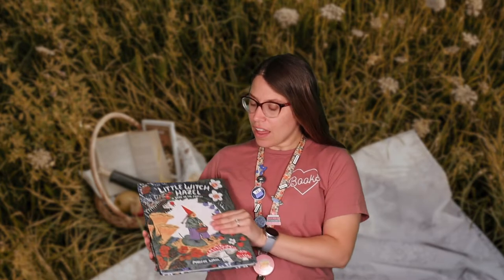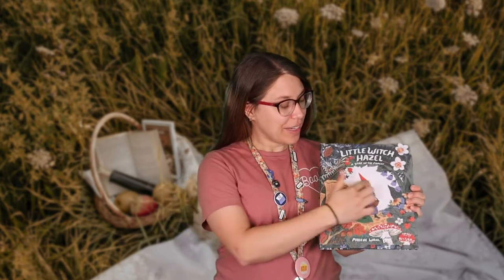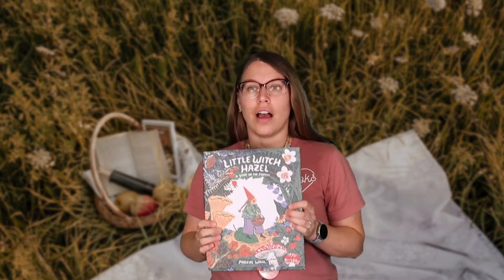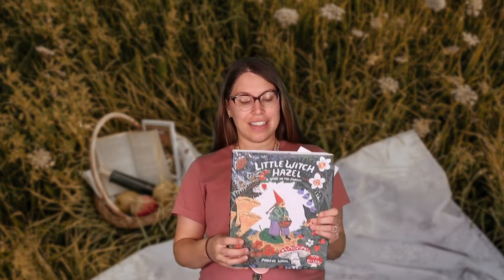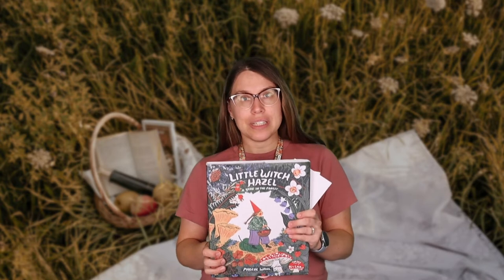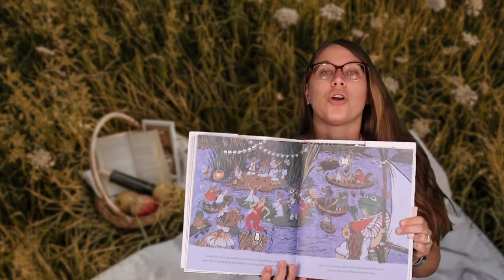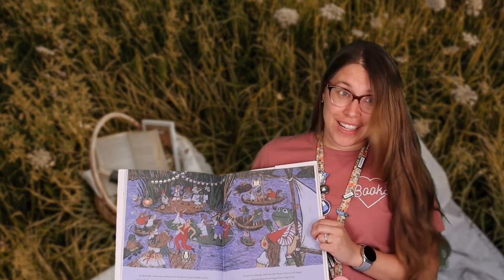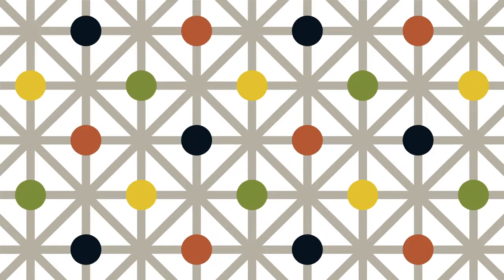Book Bites Trailer: Little Witch Hazel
In this week's book bites trailer, Library staff member Lindsey tells us what she loves about 'Little Witch Hazel' by Phoebe Wahl. Reserve a copy of this quirkly, charming read